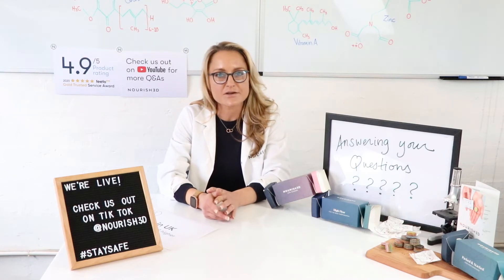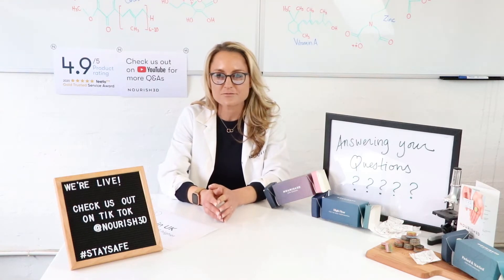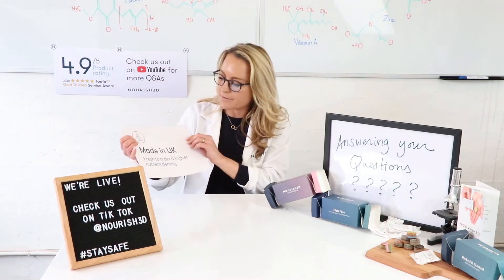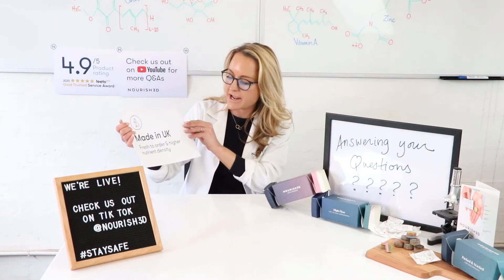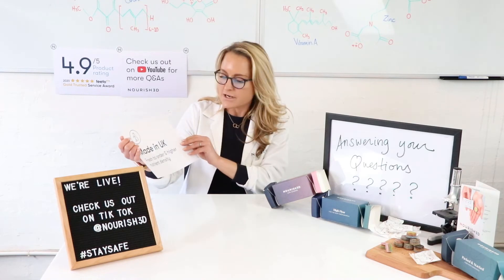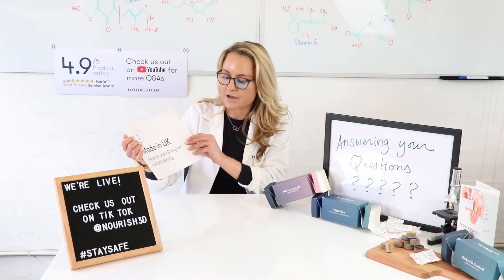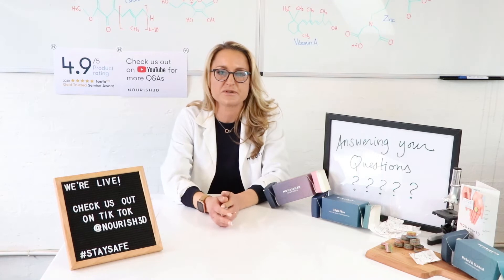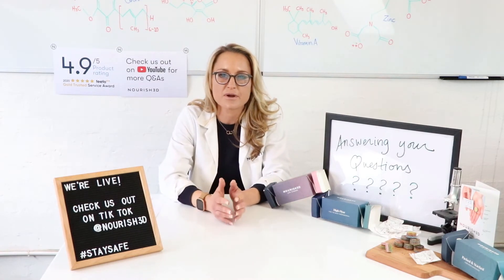All of our products are freshly made-to-order in the UK | Nourished Q&A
This week for our Q&A session we take a look at how all of our products at Nourished are made fresh in the UK and all of the benefits that has!

Watch out for more as we release a new Q&A session every Friday! As a registered nutritionist, Melissa Snover our CEO & Founder at Nourished, answers your questions about health, wellness and nutrition. 🙌🏻💙